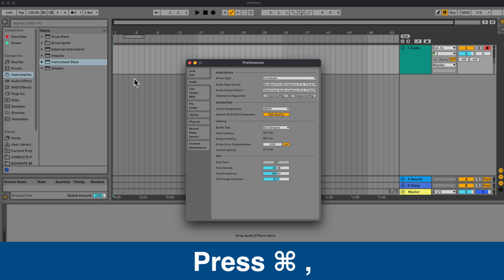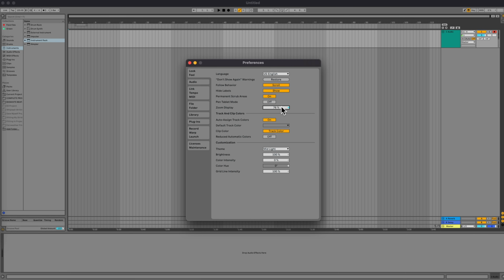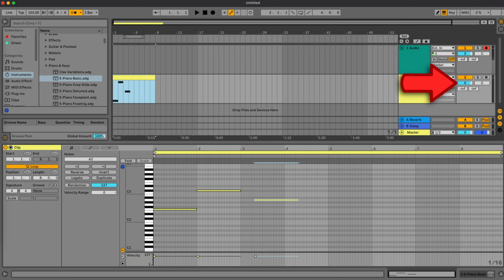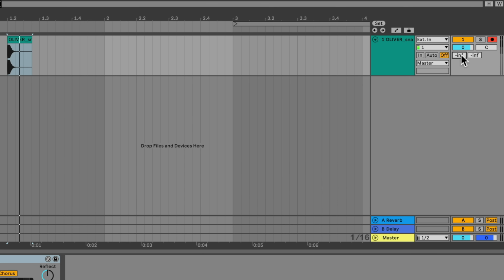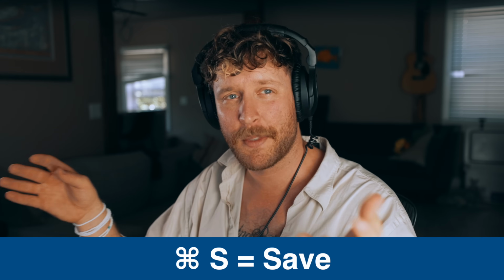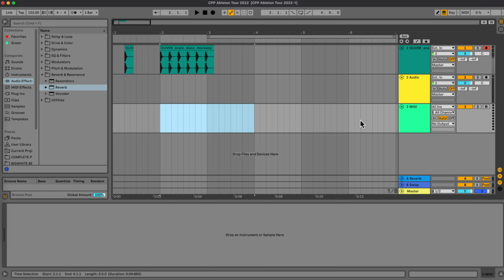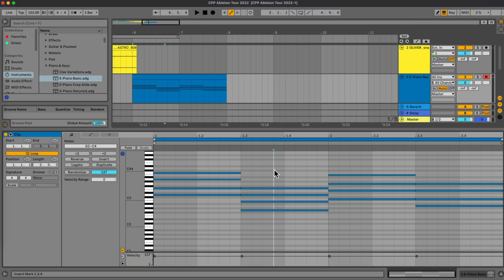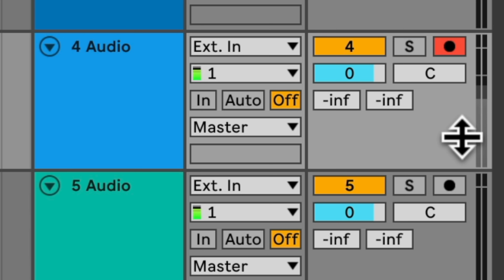The Best Ableton 11 Beginner Guide (in 17 Minutes)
I have a paid course for those of you who want to take this whole "making music" thing to the next level.
Learn how to use Ableton just like the pros do.

Don't waste time trying to figure everything out on your own and let me show you everything you'll need to know in order to make your own music.

I read all the comments and I will answer any questions you have!